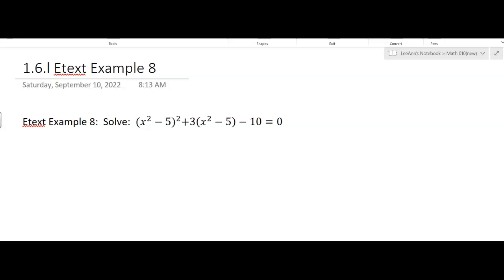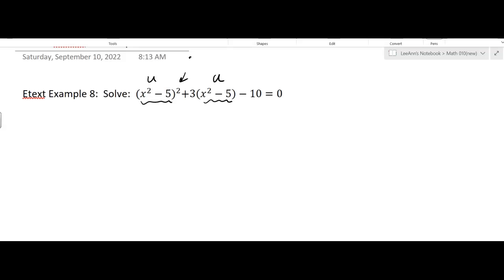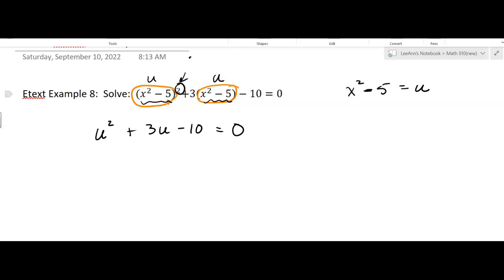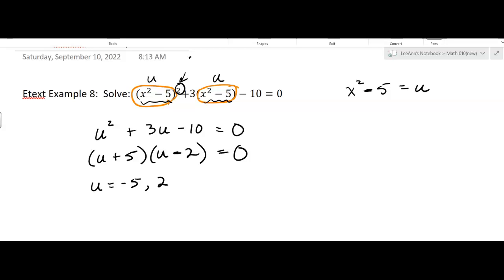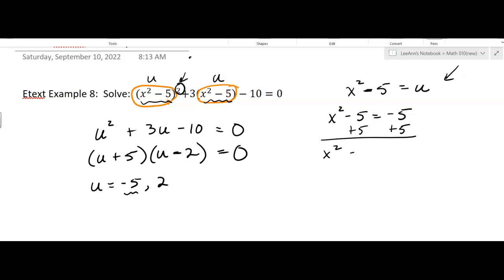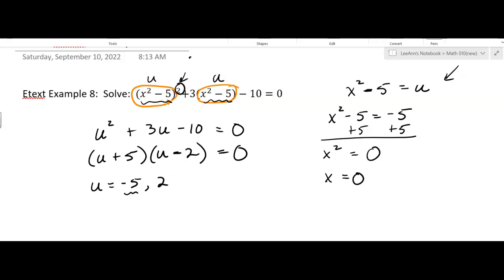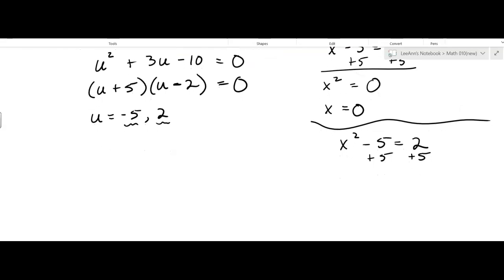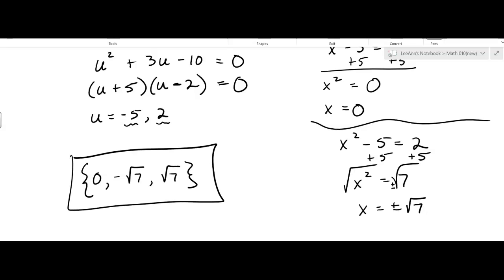1.6.l Etext Example 8